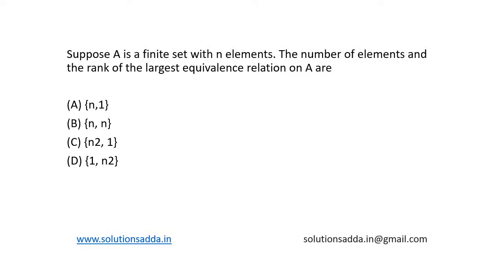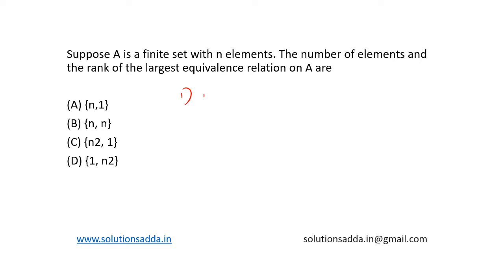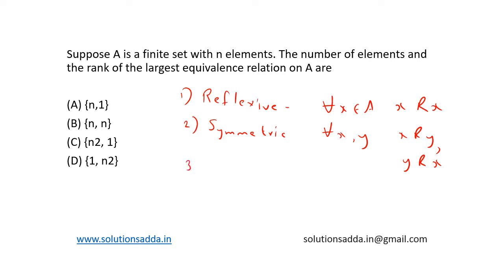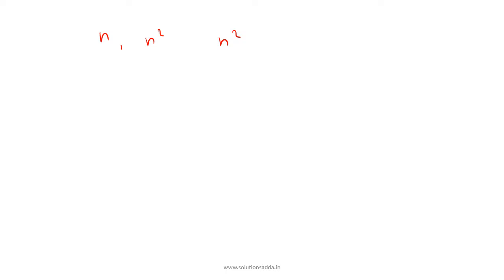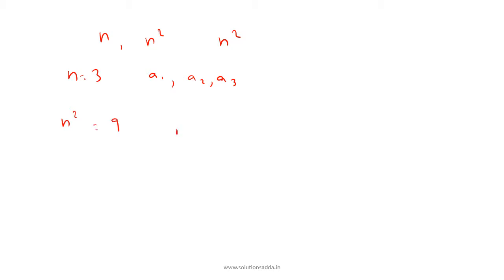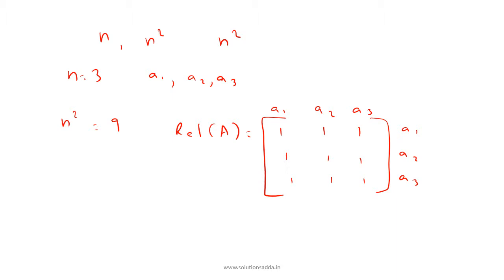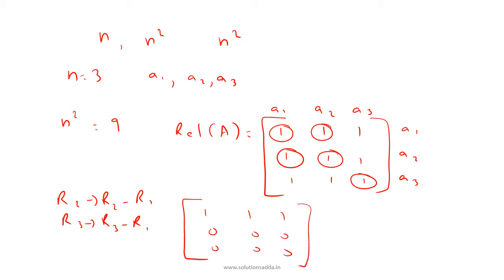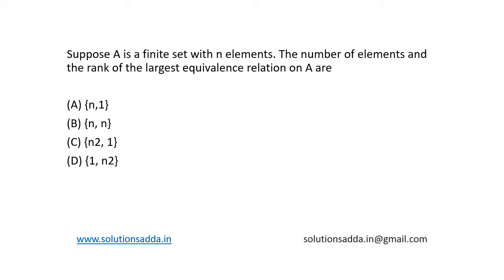ISRO 2017 DEC Q1 | EM | SET THEORY | SOLUTIONS ADDA | CS TEST SERIES | PYQS| EXPLAINED BY ISRO AIR-1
ISRO 2017 DEC Q1: Suppose A is a finite set with n elements. The number of elements and the rank of the largest equivalence relation on A is